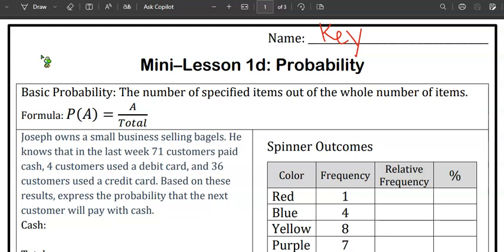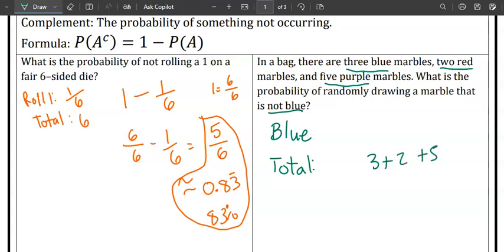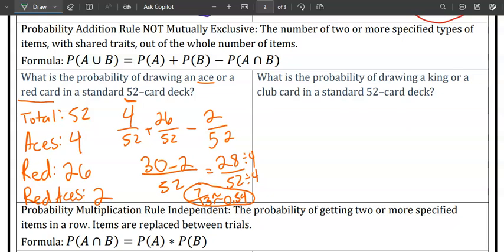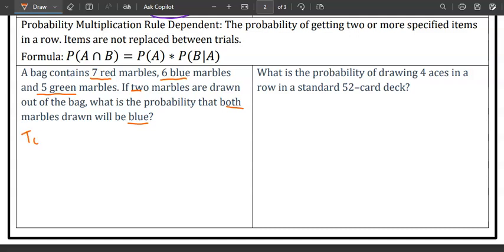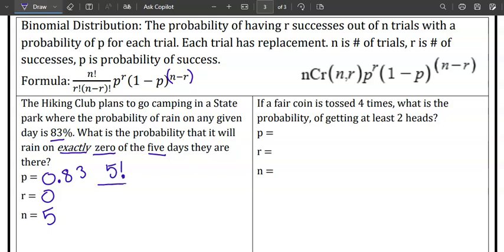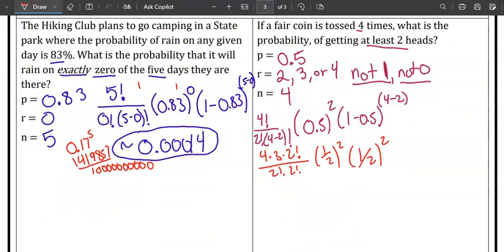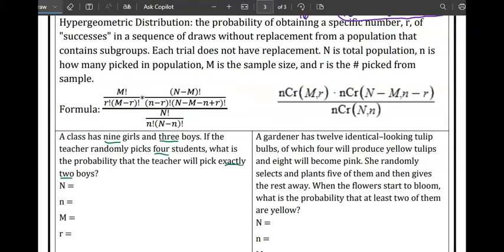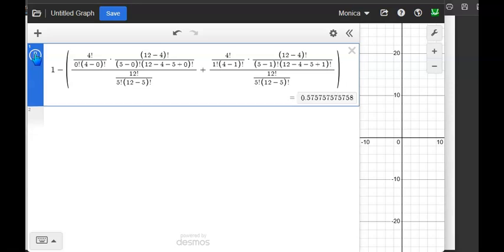Mini Lesson 1d: Probability